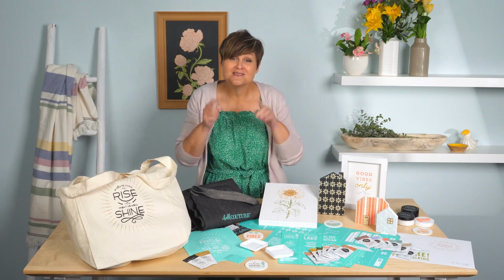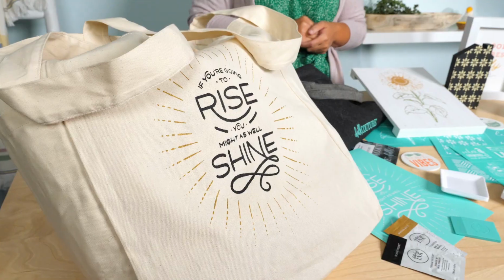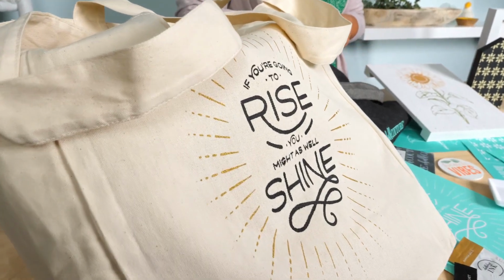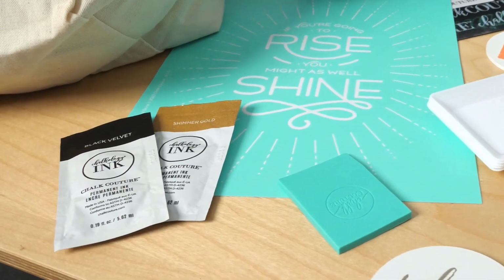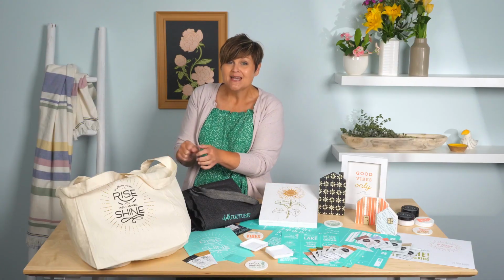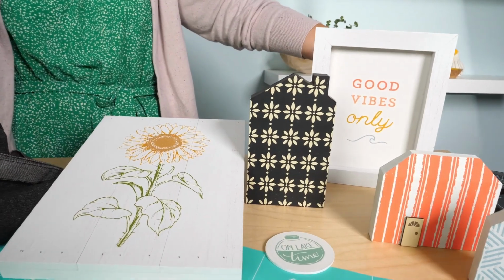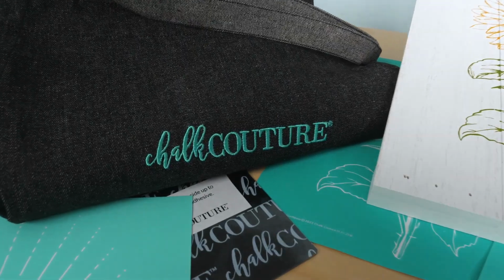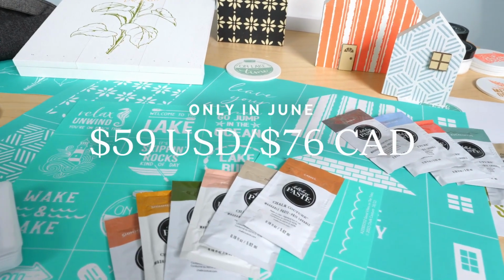June Perks Pack - The Chalk Couture Opportunity